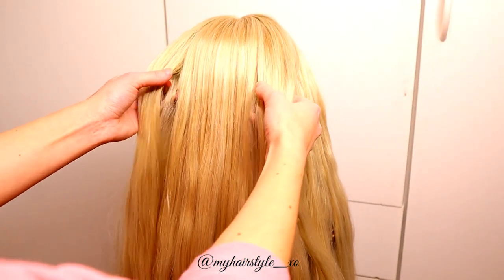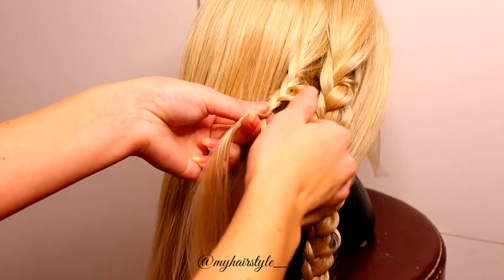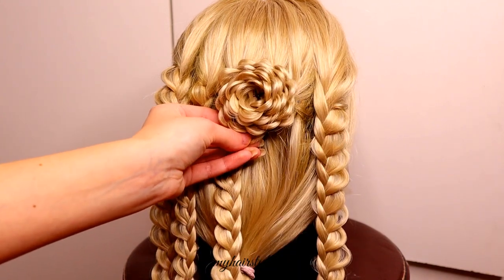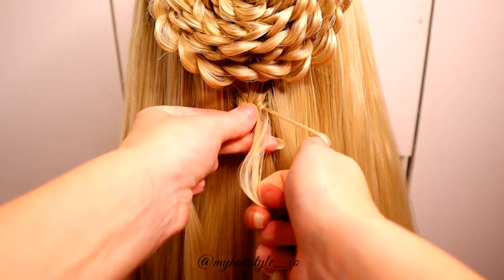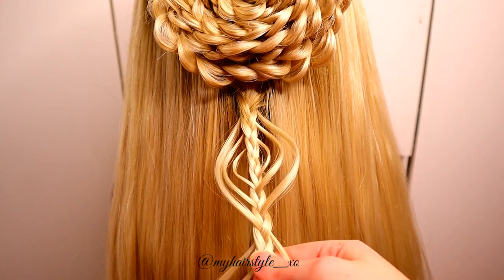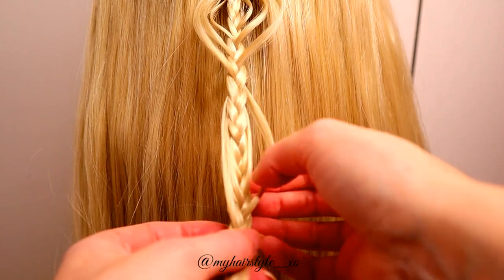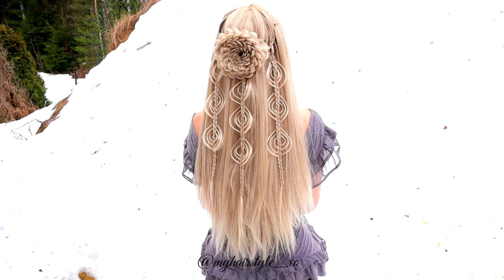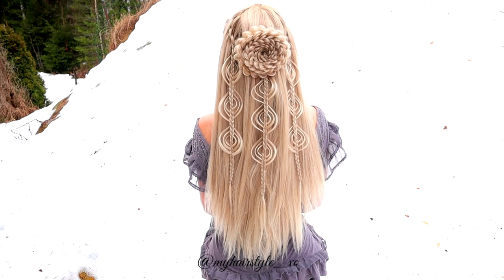Dreamcatcher Hairstyle | Braided Hairstyles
New braided hairstyle using only 3-strand braids! This dreamcather hairstyle will catch everyone's eyes at least! It's not very difficult to do even if it looks very intricate. You need only 3-strand braids for this look! Thi look is created on wig and to get it look so dramatic, you need lots of hair!